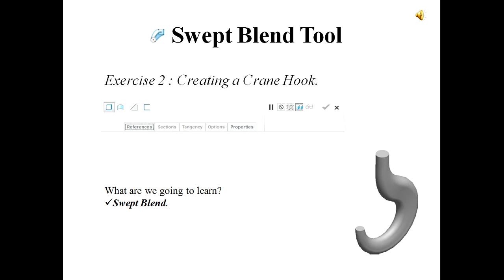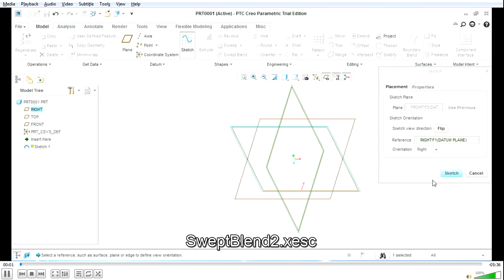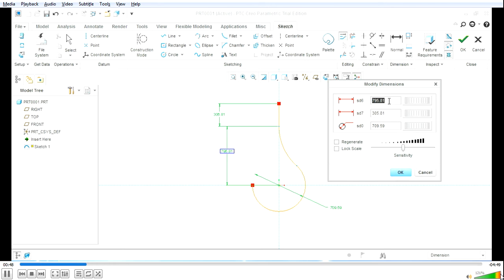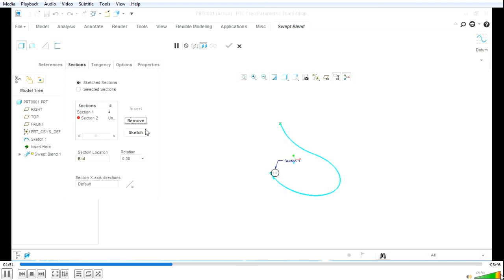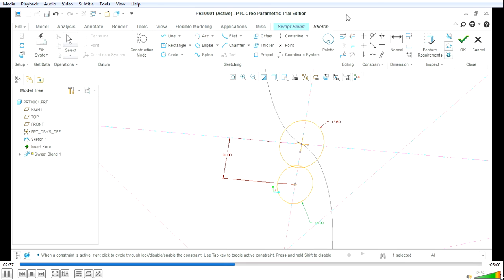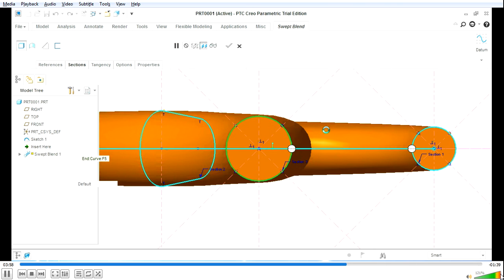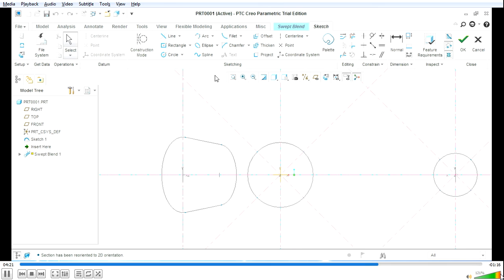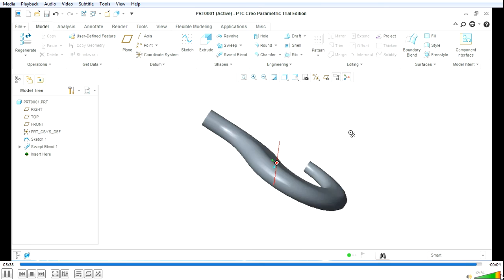Swept Blend3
Creating a Crane Hook using Swept Blend